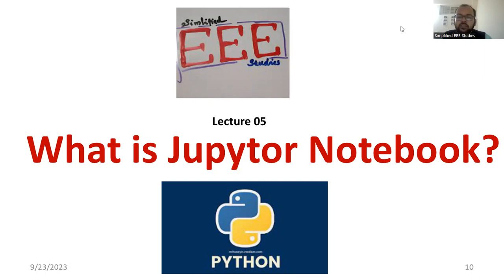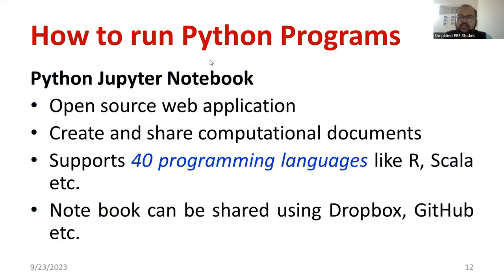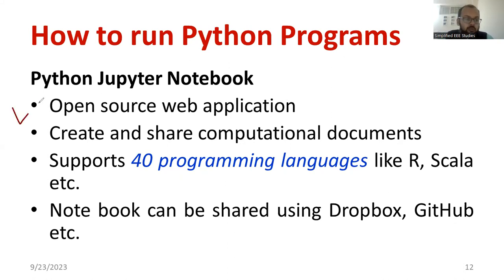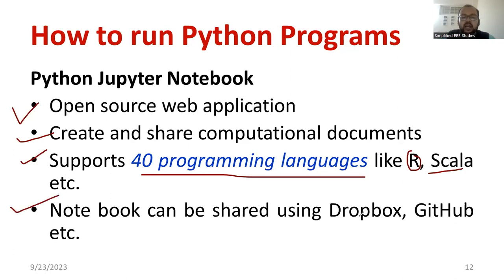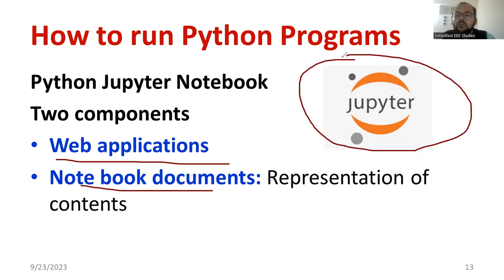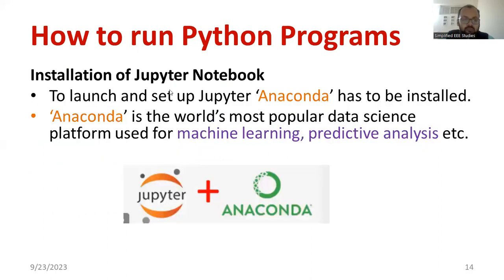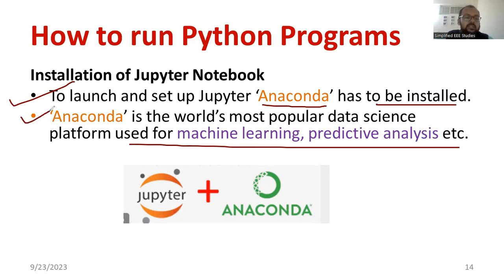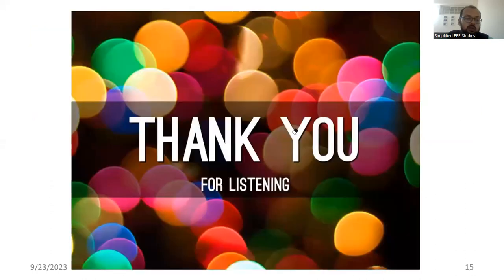what is jupyter notebook anaconda jupyter notebook tutorial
jupyter notebook data analysis/jupyter notebook install windows/jupyter notebook online
Dear all,
A brief introduction to Jupytor Notebook is described in this video.
Jupyter Notebook is an open-source web application that allows you to create and share documents that contain live code, equations, visualizations, and narrative text. It's widely used in data science, scientific research, and education for interactive computing and data analysis. Here are some key points about Jupyter Notebook:

Interactive Environment: Jupyter Notebook provides an interactive computing environment. You can write and execute code in individual cells, making it great for data exploration, analysis, and visualization.

Support for Multiple Languages: While it's most commonly used with Python, Jupyter Notebook supports various programming languages, including R, Julia, and more. Each notebook can use a different kernel corresponding to the language of your choice.

Markdown Support: In addition to code cells, Jupyter Notebook supports Markdown cells. You can use Markdown to add formatted text, headings, lists, and even mathematical equations using LaTeX.

Rich Outputs: The output of code cells can include text, tables, plots, and interactive widgets. This makes it an excellent tool for generating reports and presentations directly from your code.

Easy Data Visualization: Jupyter Notebook integrates with libraries like Matplotlib, Seaborn, and Plotly for creating interactive and publication-quality charts and graphs.

Notebook Sharing: You can share your Jupyter Notebooks with others by saving them in various formats, including HTML, PDF, and more. Online platforms like GitHub, Jupyter Notebook Viewer, and Google Colab allow you to share and collaborate on notebooks.

Extensions and Widgets: Jupyter Notebook has a rich ecosystem of extensions and widgets that enhance its functionality. You can customize your environment with various plugins and widgets to suit your needs.

Educational Tool: Jupyter Notebook is widely used in education for teaching programming, data science, and other technical subjects. It allows educators to create interactive tutorials and assignments.

Data Analysis: Data scientists and analysts often use Jupyter Notebook for exploratory data analysis, data cleaning, and building machine learning models. It's a versatile tool for the entire data science workflow.

Integration with Libraries: Jupyter Notebook seamlessly integrates with popular data science libraries like Pandas, NumPy, SciPy, and scikit-learn, making it a go-to choice for data manipulation and analysis.